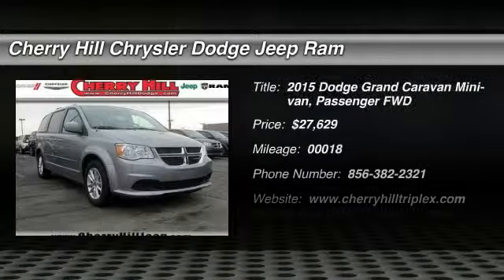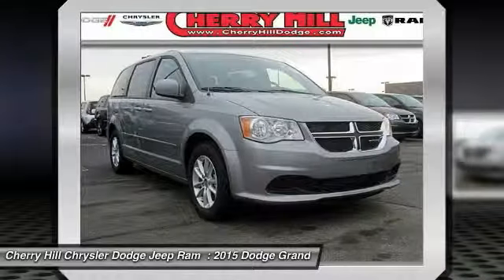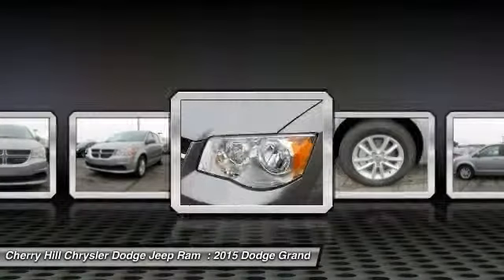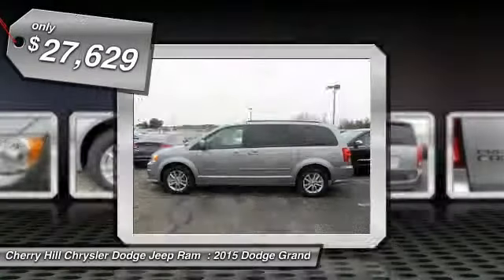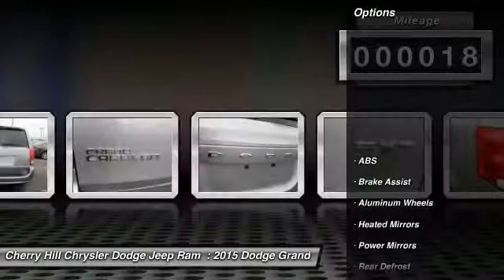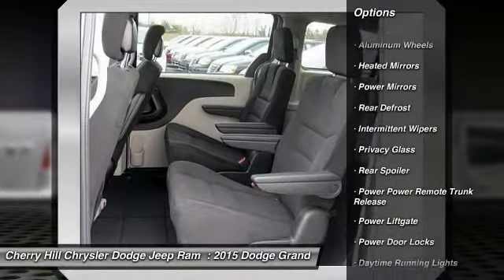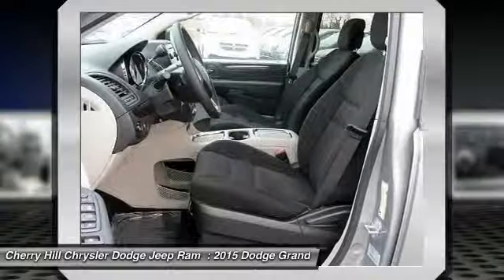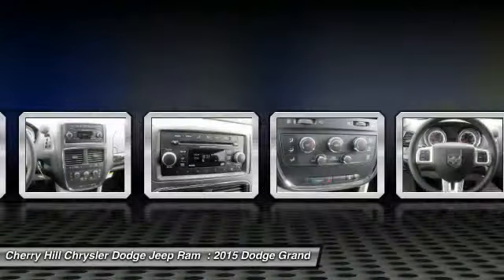2015 Dodge Grand Caravan Cherry Hill NJ 531020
2015 Dodge Grand Caravan

MP3 Player, CHILD LOCKS, 3RD ROW SEAT, KEYLESS ENTRY, 25 MPG Highway, POWER LIFTGATE, ALLOY WHEELS! Whether it is taking the family across town, moving furniture, or even just tackling errands, the 2015 Grand Caravan can make it happen. It features the Dodge signature crosshair grille, confident body sculpting, and gorgeous ring-shaped LED taillamps. It has seating for up to seven or lots of cargo space - your choice. Dodge Grand Caravan offers a total of 81 different seating and cargo configurations, made easy by seats that simply stow in the floor without having to be removed. The base level American Value Package gives you a generous standard features. Some items included are 2-zone manual air conditioning, steering wheel audio controls, in-floor storage bins, and comfortable cloth seats. SXT ad R/T trims give you great convenience features like dual power sliding doors and a power liftgate. Also, with the SXT and R/T models, you can get the available Dual DVD / Blu-Ray Entertainment. Great for long trips, it gives you a Blu-Ray / DVD player and the second and third rows each get their own 9-inch video screen overhead. With a 283 HP, 3.6L Pentastar V6 under the hood, paired with a 6-speed automatic transmission, you'll get a generous EPA Estimated 25 MPG Highway. When properly equipped, all Caravan trims can tow up to 3,600 lbs., and Trailer Sway Damping helps keep what you are towing safe and secure on the road. It possesses a steel safety cage, seven airbags, including front multistage airbags, and front and rear crumple zones to help redirect impact away energy from passengers.